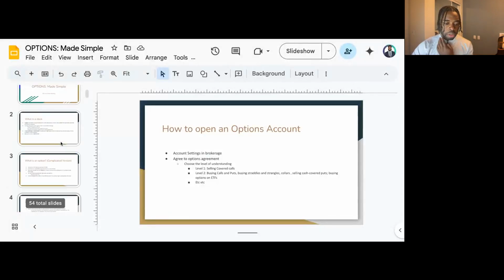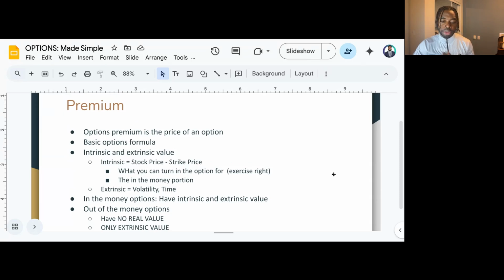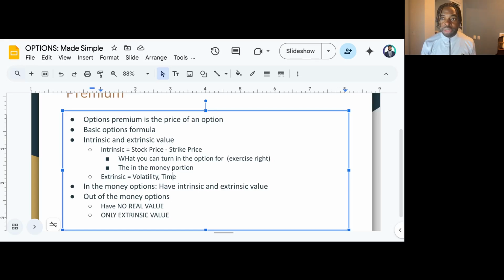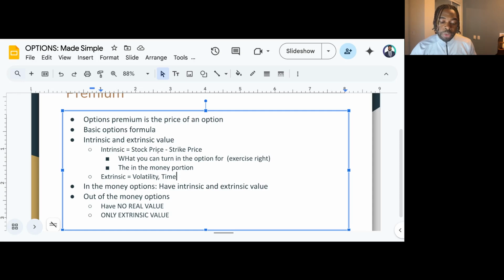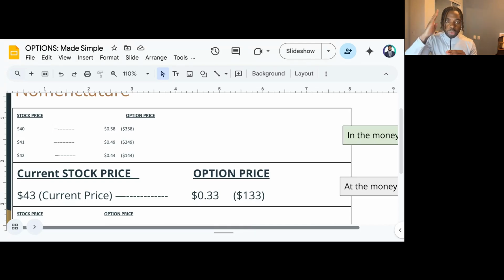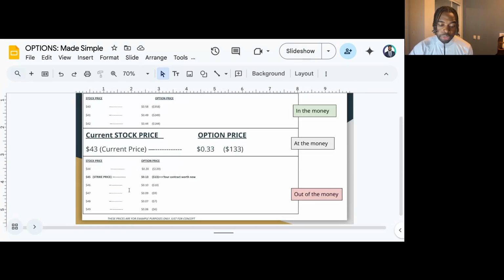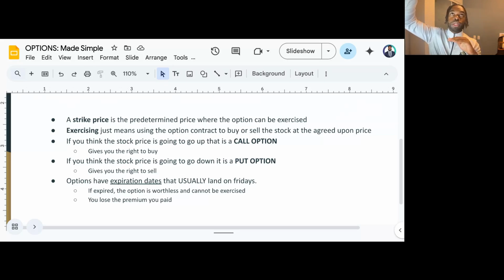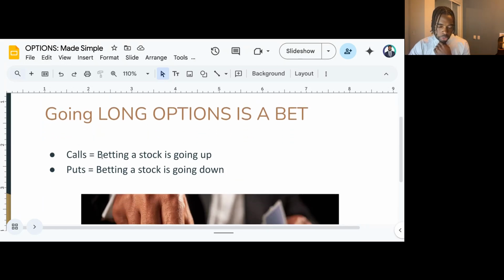How to Trade Options: Part 2